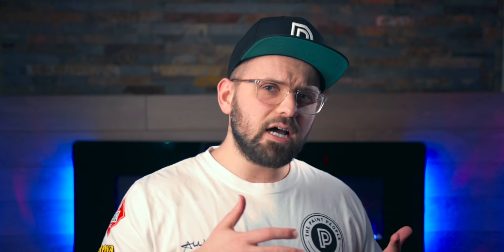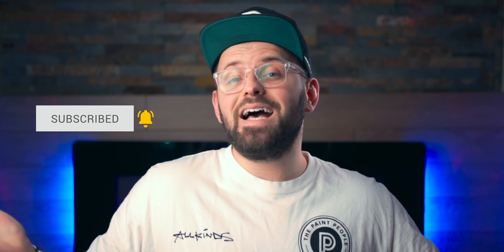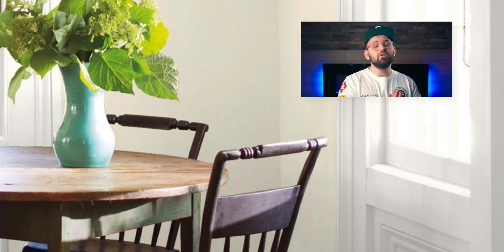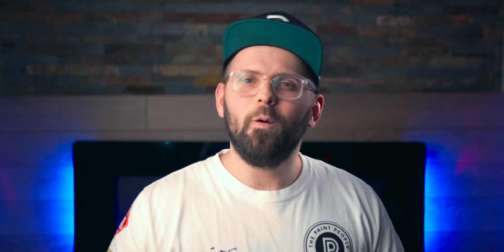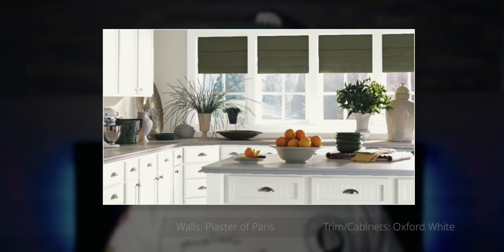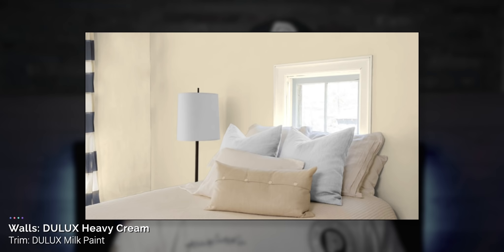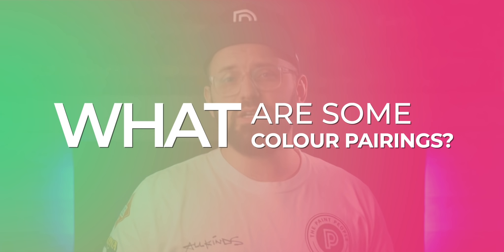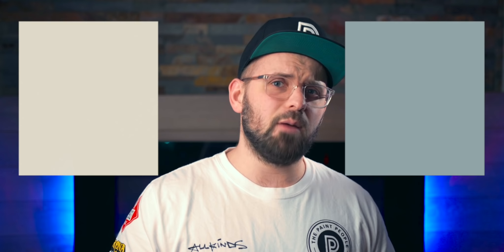BRAND NEW Neutral Paint Color | PLASTER OF PARIS by BENJAMIN MOORE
Custom Color Palettes BRAND NEW Neutral Paint Color | PLASTER OF PARIS by BENJAMIN MOORE
Benjamin Moore's Plaster of Paris is part of the new Color Stores palette which contains brand new colours that contain 6 different colourants each color! Neutral colors are useful because you can use them in almost any space. Is Plaster of Paris the new king of neutrals?